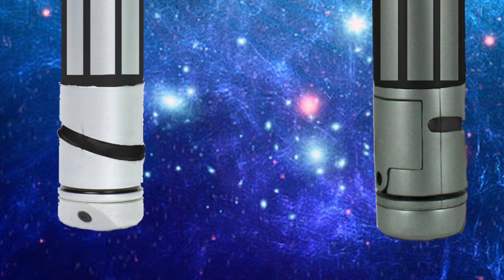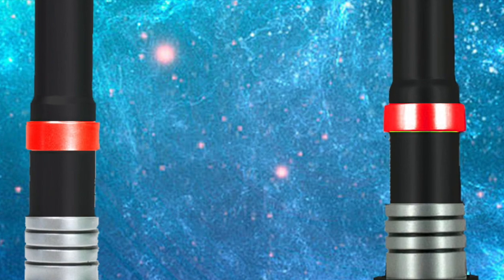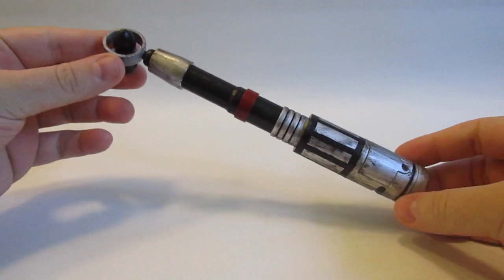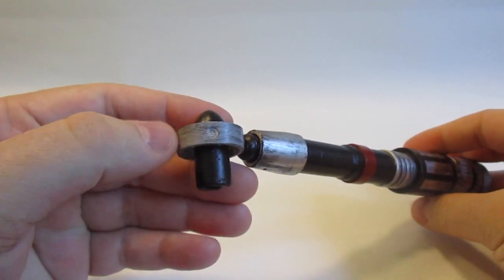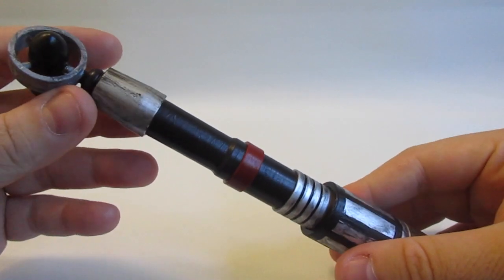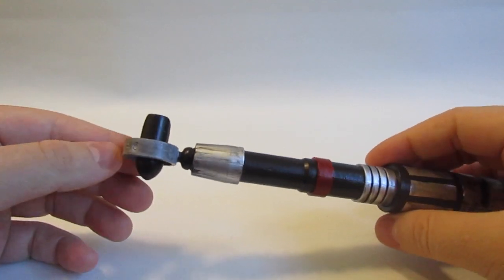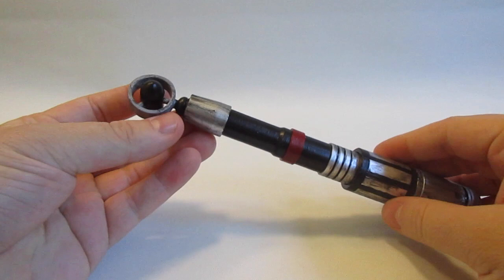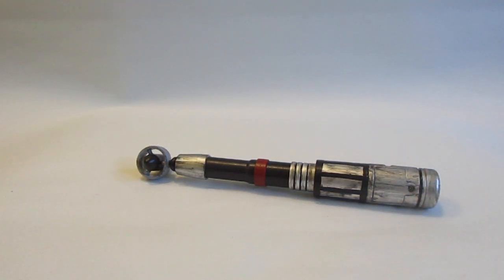CHALLENGE TIME! : The CJP Sonic Screwdriver Challenge (WINNER ANNOUNCEMENT)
It's time to announce the winner of the CJPSonicChallenge! There can be only one! But thanks to everyone who entered!

Stay Updated

Legal Stuff